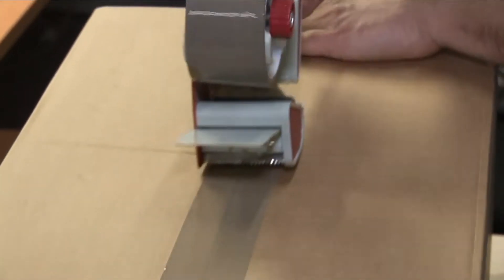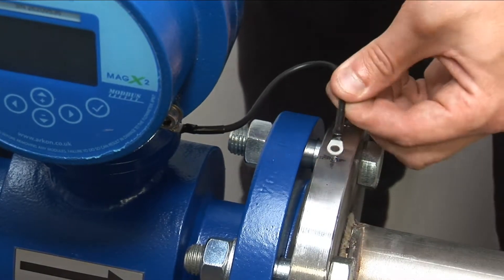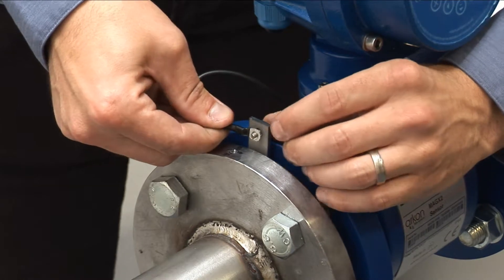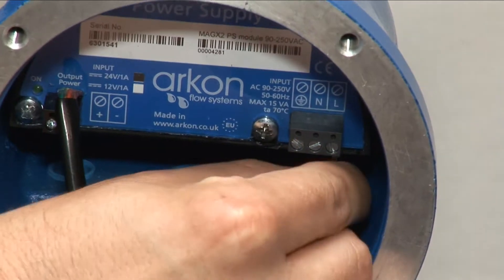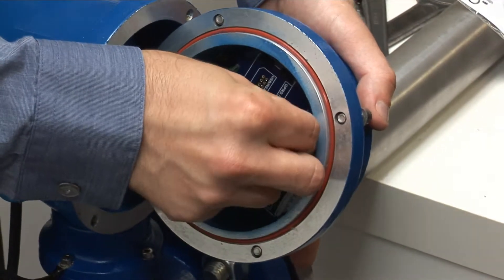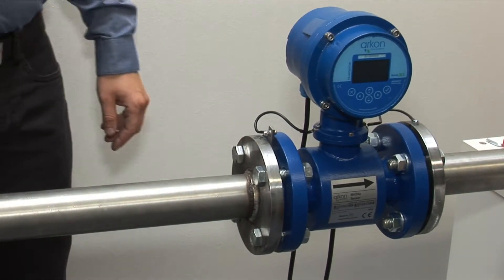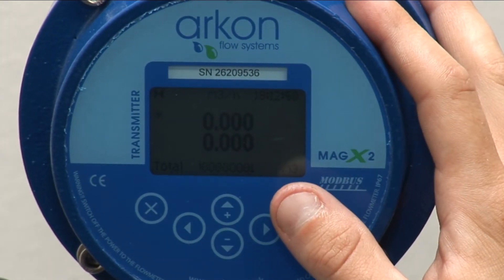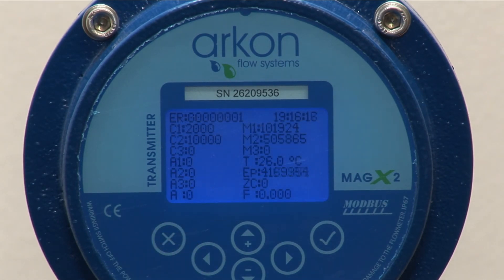Arkon Flow Systems - technical video - ENG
Technical video, troubleshooting - MAGX2, MAGB1 flowmeters